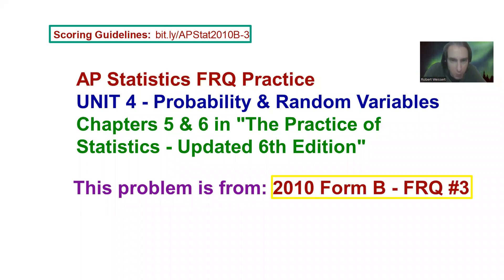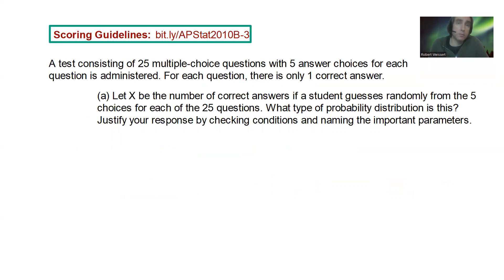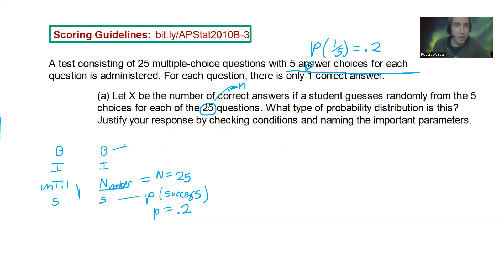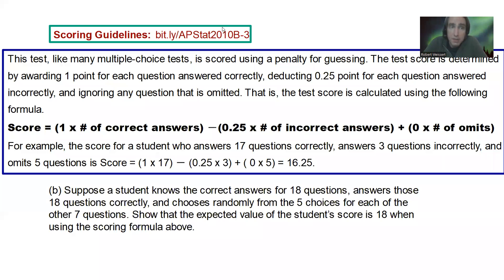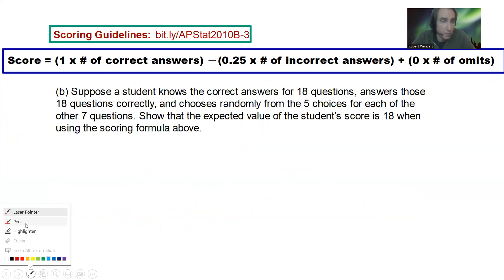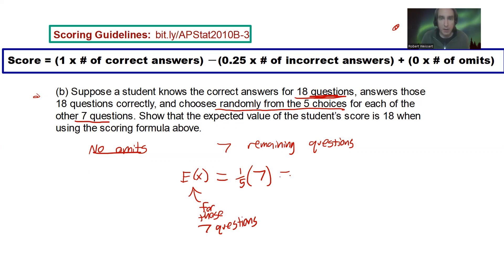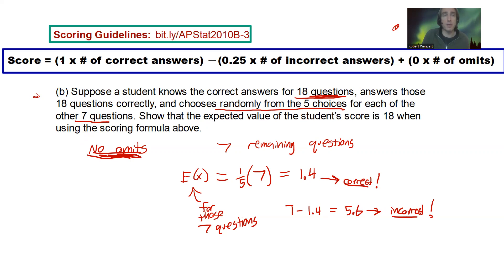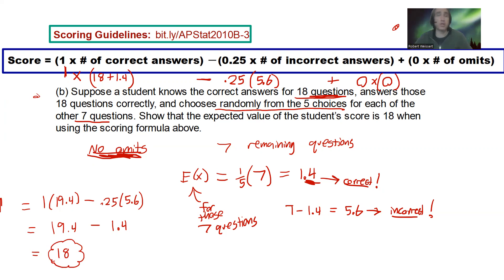AP Statistics - 2010 Form B FRQ #3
Recognizing a Binomial, Calculating Expected Value